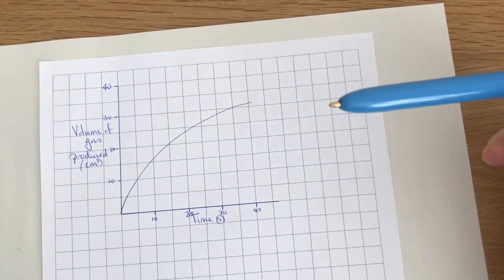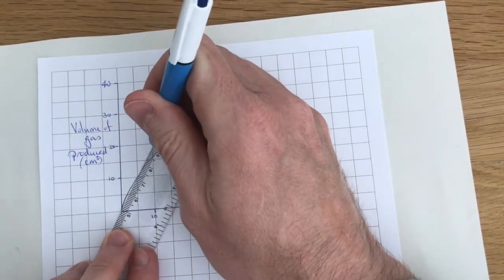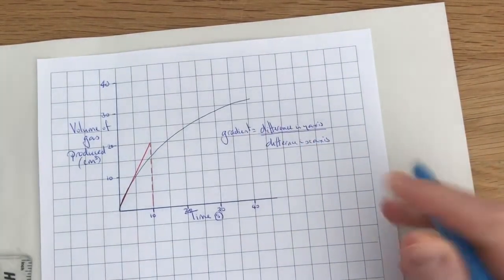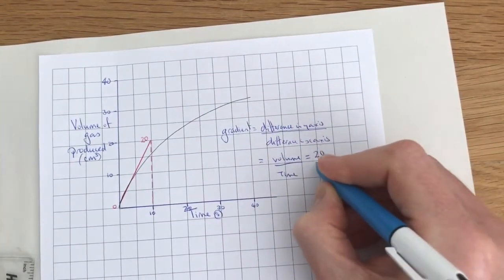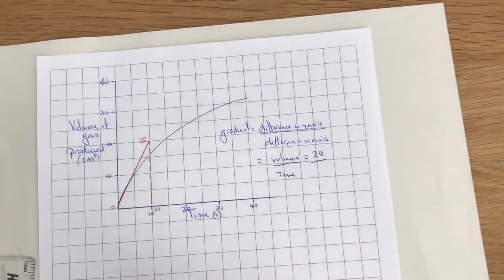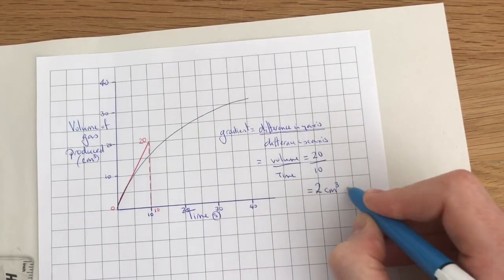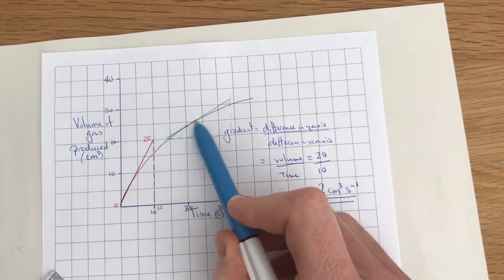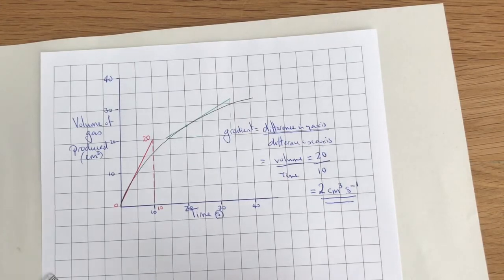7.5 finding rate of reaction from a graph